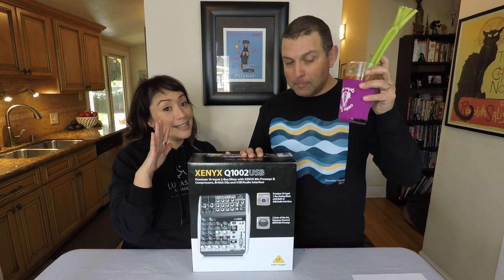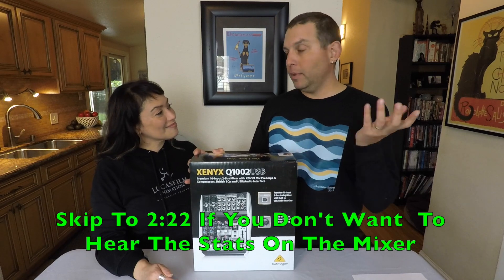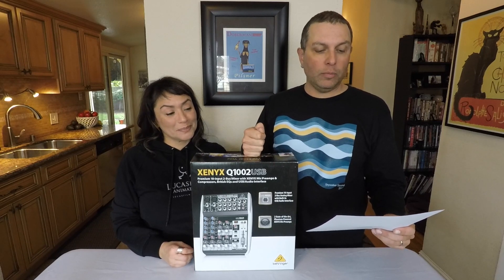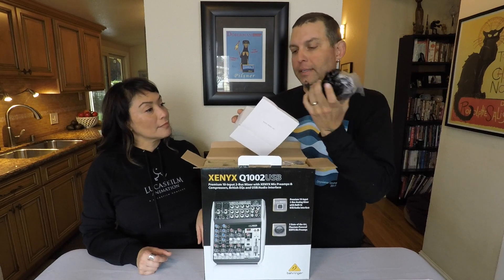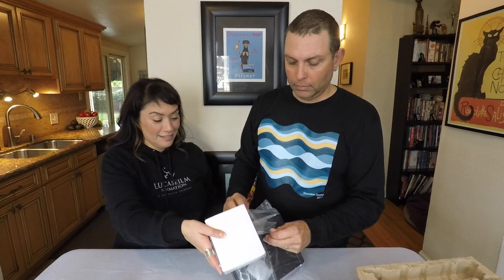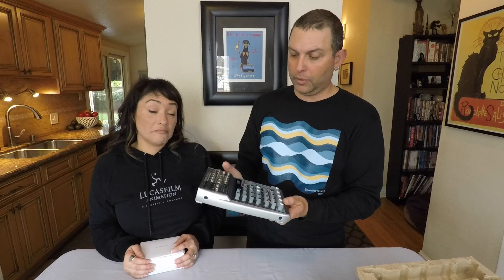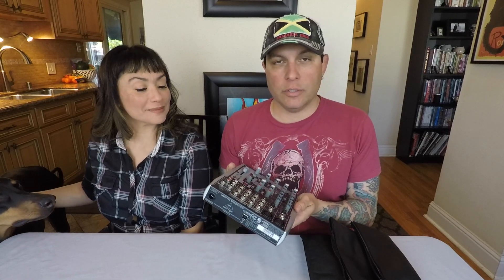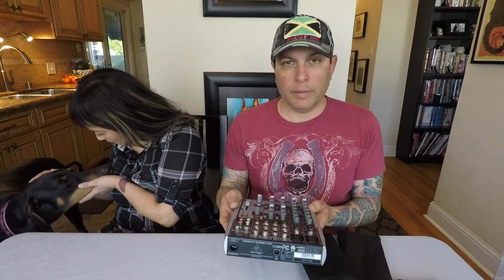AWESOME USB MIXER FOR UNDER $100!?! Behringer Xenyx Q1002USB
Hello! We Unbox and give a quick Review of the Behringer Xenyx Q1002USB Mixer. An awesome little unit with great sound!

Behringer Xenyx Q1002USB
Shure SM58-LC Cardioid Vocal Microphone
Sennheiser e935 Cardioid Dynamic Handheld Mic
Audio-Technica AT2020 Cardioid Condenser Studio XLR Microphone, Black
Find Us….

2 Pcs Screen Protector (Screen and Lens) for Hero5 Black, Ultra-Clear Tempered-Glass with Lens Cap Cover for Hero 5 Action Camera

Octopus Tripod

GoPro Housing

Amazon Tripod